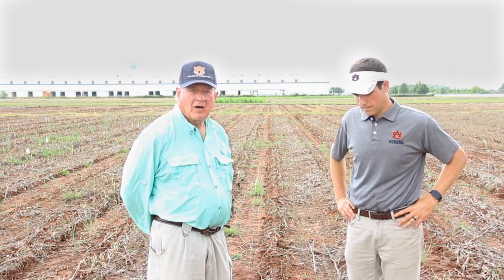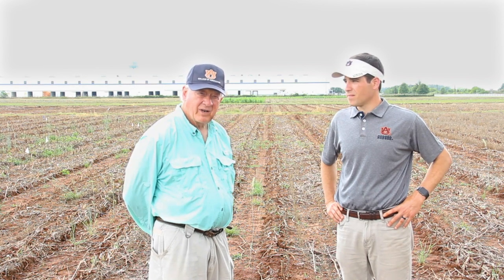Grasshopper Control in Cotton